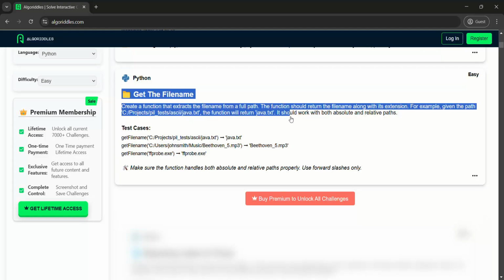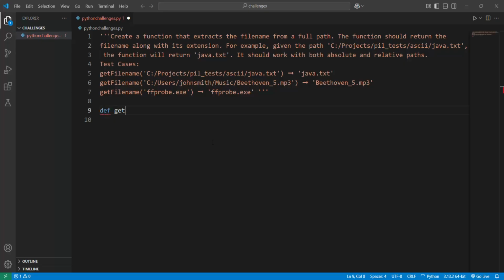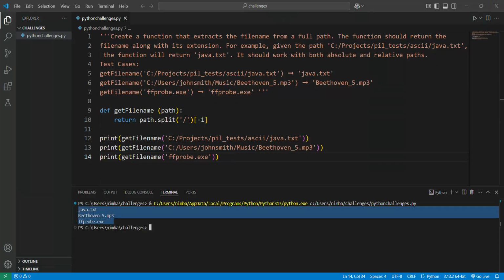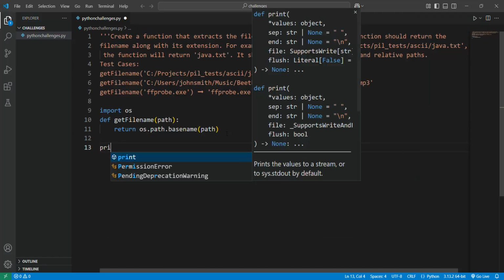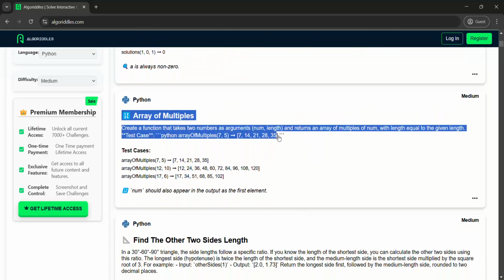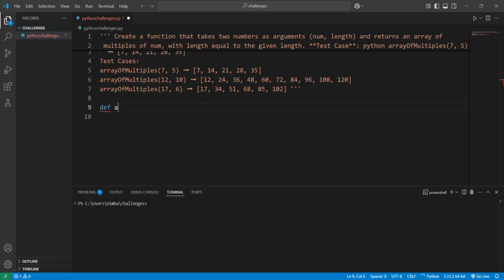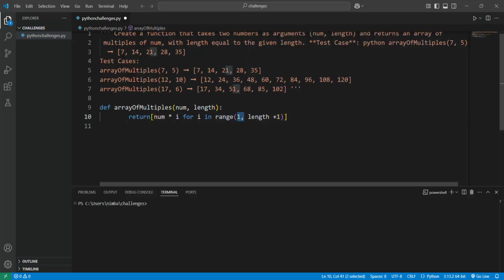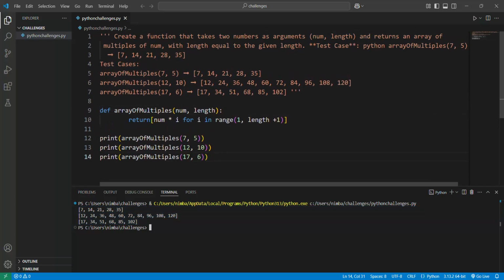Python for Beginners: Solve Filename & Array of Multiples Challenge (Python Medium Level)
🙌 Welcome to Crunch Coding – Solve Python Challenges & Sharpen Your Coding Skills!
🔥 Special thanks to: Algoriddles.com
🔗 Solve more challenges: @algoriddles.com

✅ Why Solve Python Challenges?
 Boost Critical Thinking:
Learn how to break down complex problems into smaller, manageable pieces, strengthening your algorithmic thinking and logic-building skills.
 Enhance Coding Efficiency:
Practicing challenges increases your problem-solving speed and accuracy, making you a more efficient coder.
Prepare for Interviews:
Get interview-ready by solving real-world coding scenarios, helping you confidently tackle complex problems under time constraints.
 Improve Python Proficiency:
Master Python functions, loops, and string operations through hands-on practice.

 Beginner & Intermediate Python Developers: Enhance your string manipulation and problem-solving skills.
 Coding Interview Aspirants: Preparing for FAANG and other top tech company interviews.
 Programming Enthusiasts: Practice real-world Python challenges to level up your skills.
 Beginners and Intermediate: Strengthen your programming skills with practical challenges.

🔥 Challenge Overview – Filename & Array Multiples
In this video, you'll tackle two Python challenges that will sharpen your skills in string manipulation and list operations:
Filename Challenge:
Learn how to split and extract parts of filenames using Python's built-in split() method.You'll dynamically handle file extensions and extract key information from file names.
 Array Multiples Challenge:
 list comprehension to generate multiples of a given number in an array.
You'll improve your efficiency in iterating and manipulating lists with concise, readable code.

In this video, you'll gain hands-on experience with:
 String Splitting: Use the split() method to separate and extract specific parts of a filename.
 List Comprehension: Efficiently generate and manipulate lists with Python’s compact syntax.
Problem-Solving Techniques: Enhance your coding logic by applying these methods to real-world scenarios.